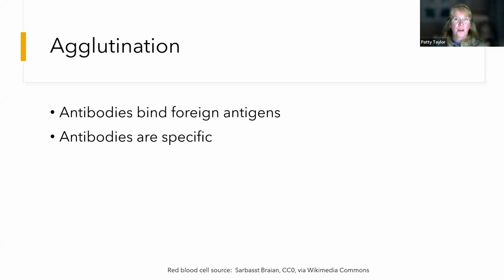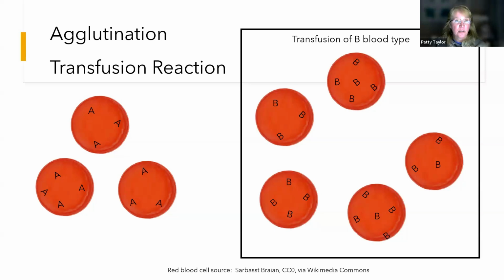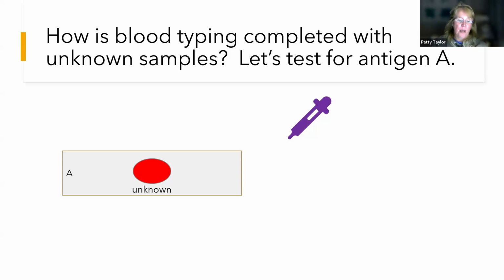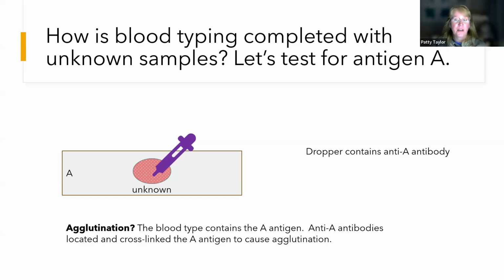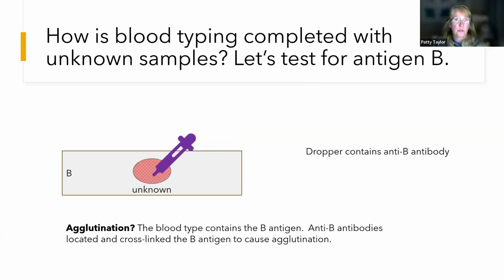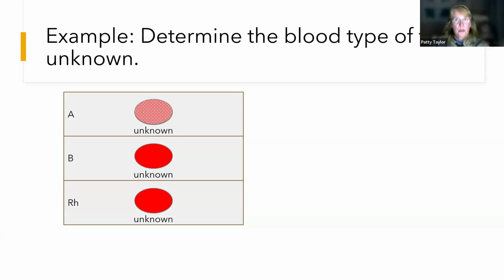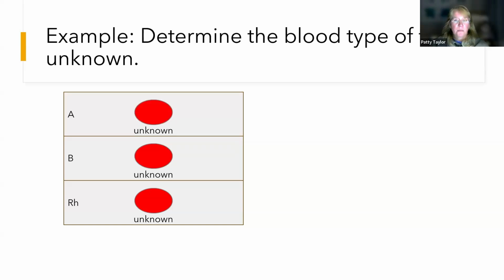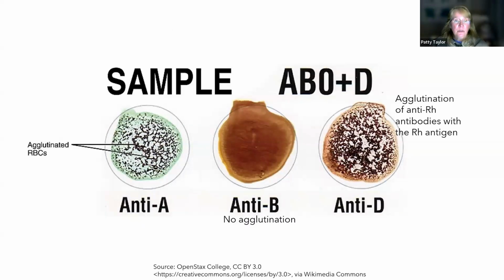Blood Typing with Unknowns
This video explains how to identify an unknown blood type when antibodies are added to the blood.  The antigen-antibody reaction that produces agglutination will be emphasized during this video.  You'll have the opportunity to review and practice examples of unknown blood samples.